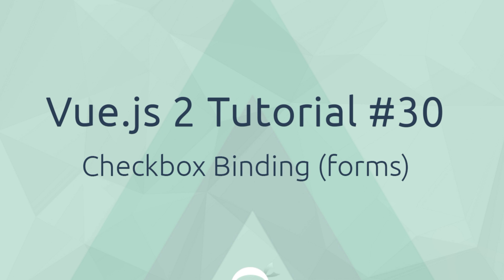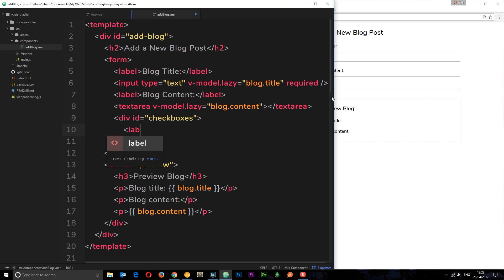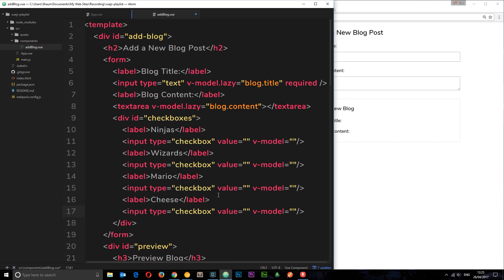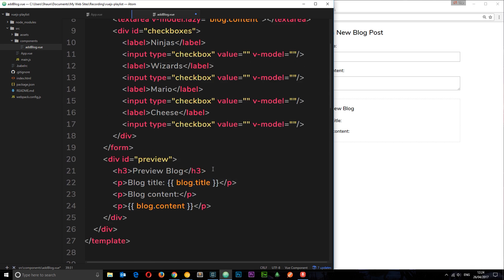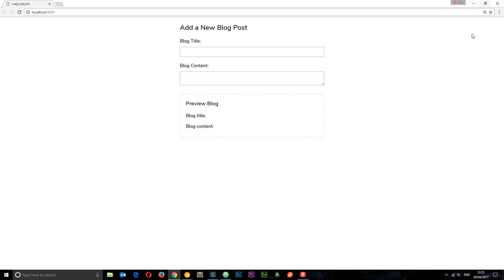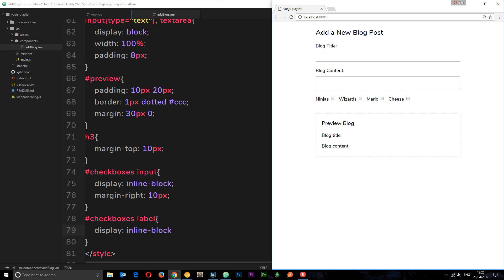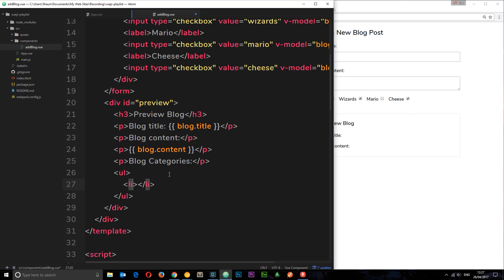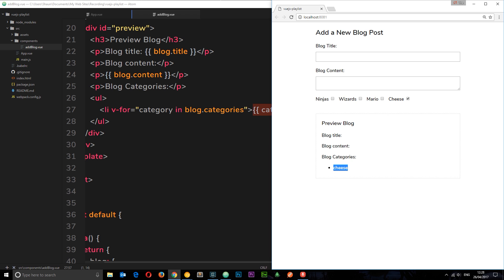Vue JS 2 Tutorial #30 - Checkbox Binding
Hey gang, in this Vue JS tutorial we'll take a look at how to use the v-model directive to bind data to check boxes in our Vue forms.

Social Links